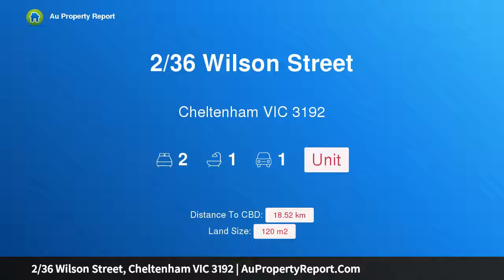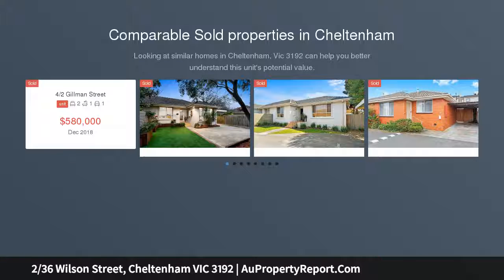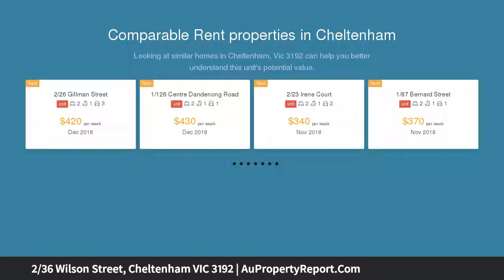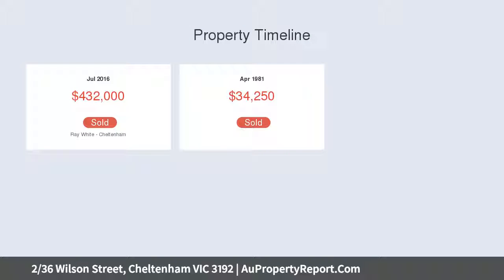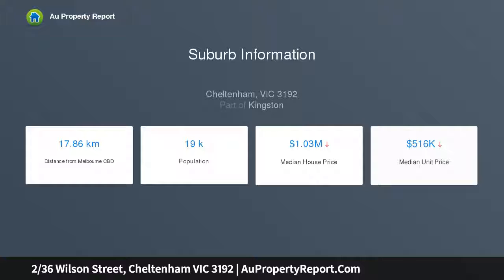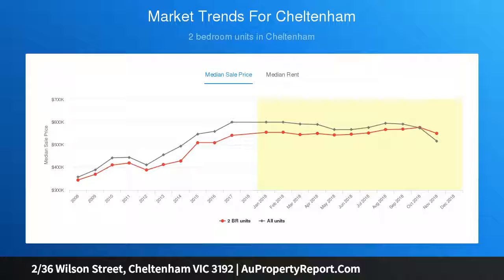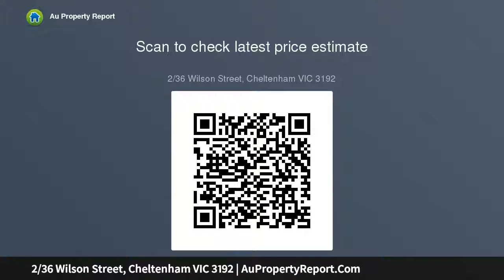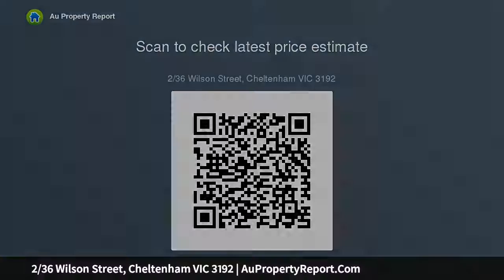2/36 Wilson Street, Cheltenham VIC 3192 | AuPropertyReport.Com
2/36 Wilson Street, Cheltenham VIC 3192
Property Type: unit
Bedrooms: 2
Bathrooms: 2
Car Space: 1
Step straight into style